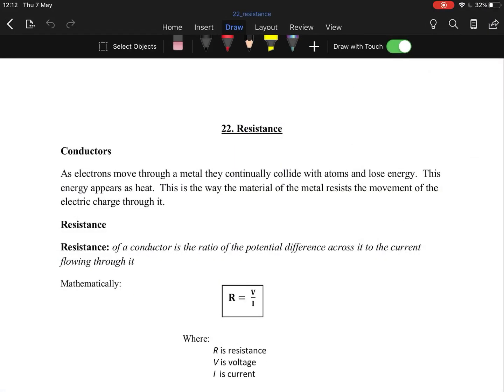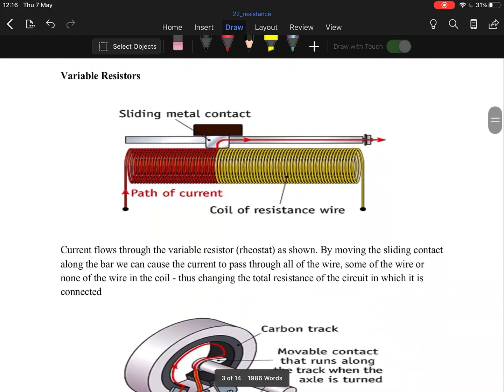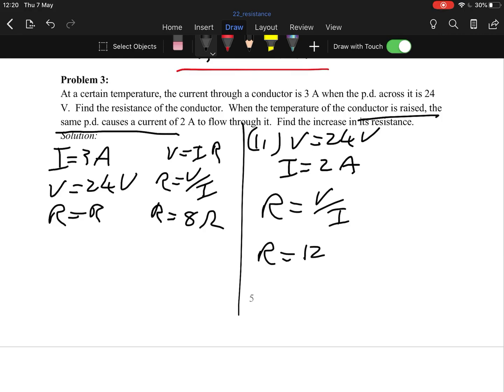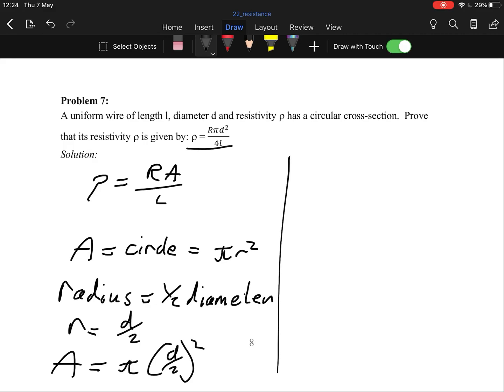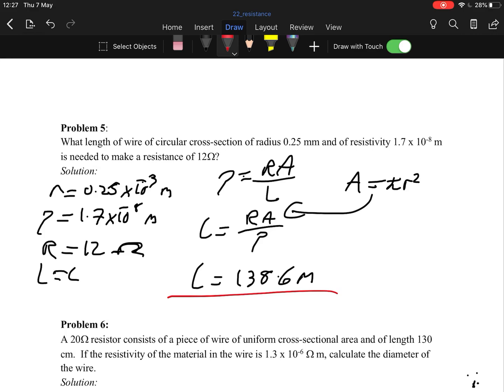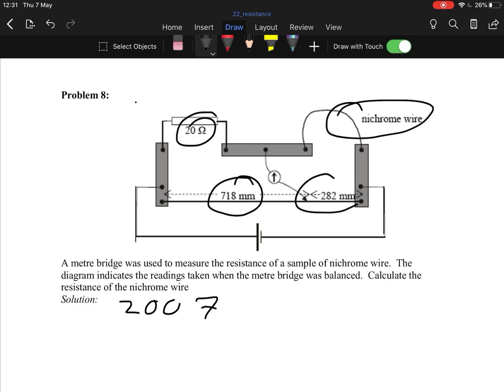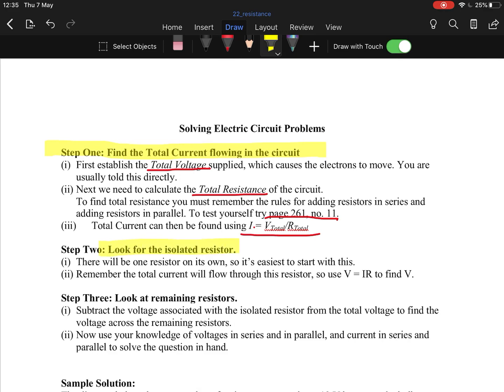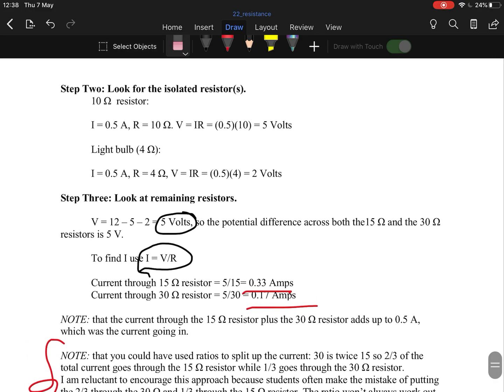Topic 22: Resistance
Leaving cert electricity topic resistance